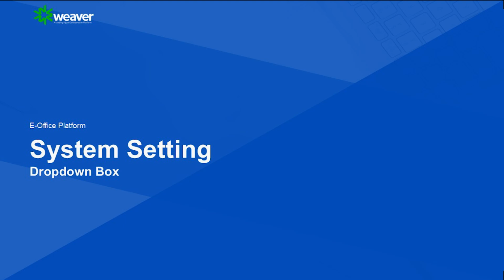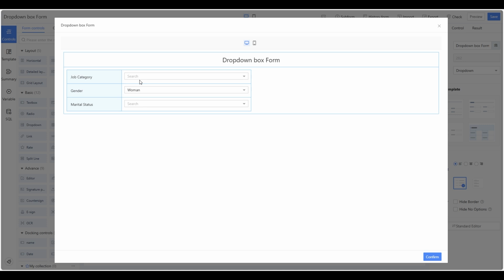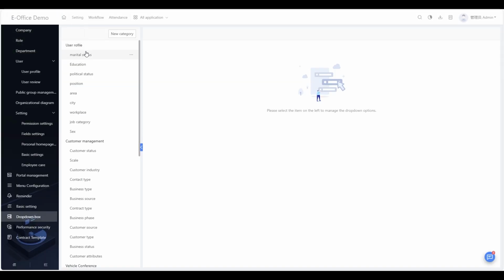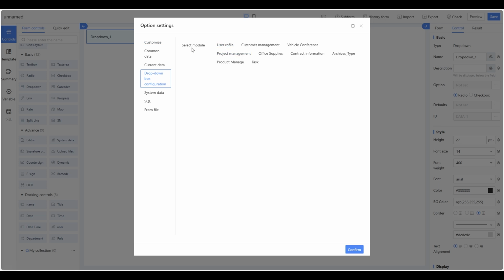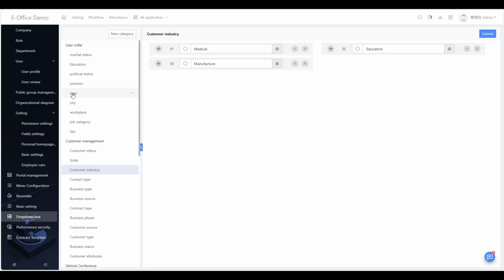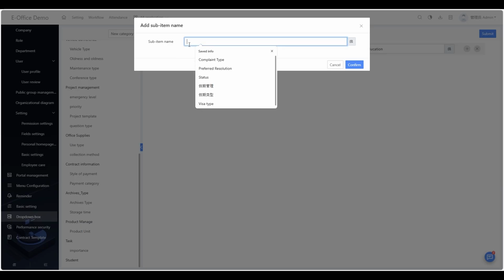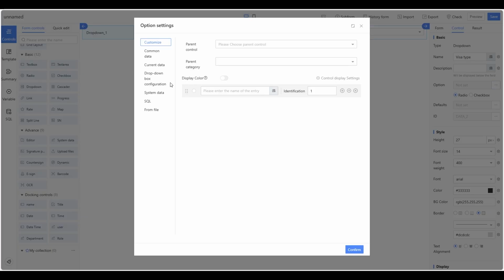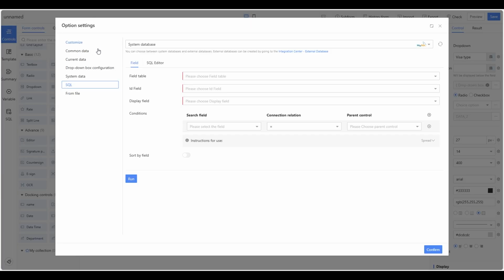7 e-office 11.0 - System Setting - Dropdown Box Setting [2026]